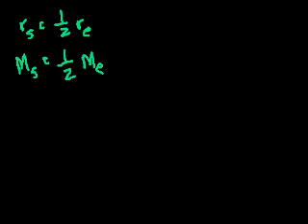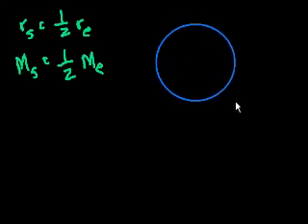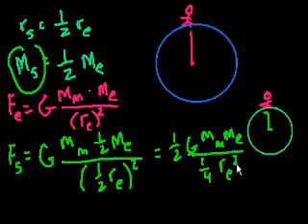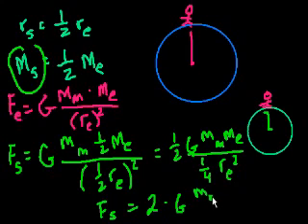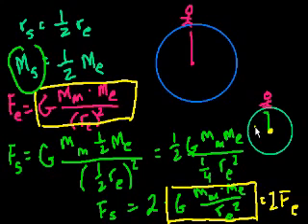Gravitation part 2